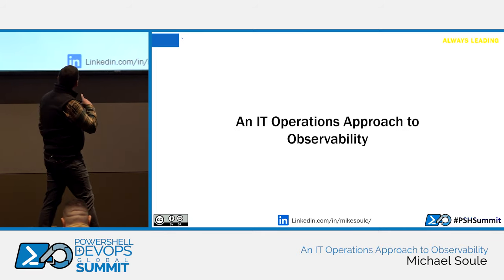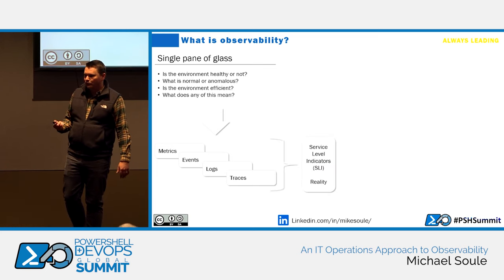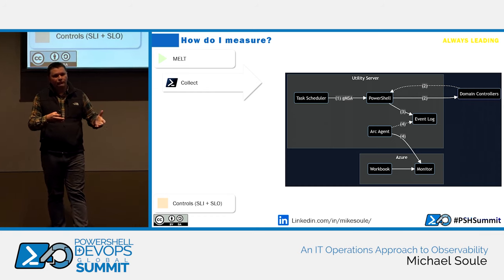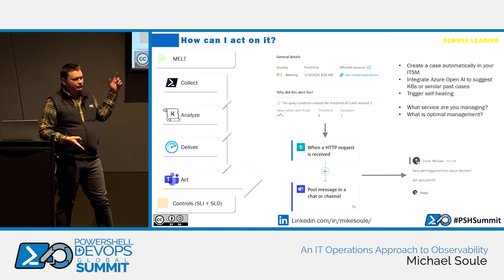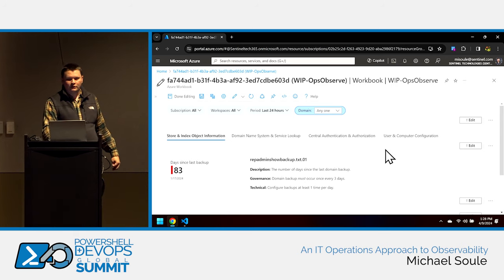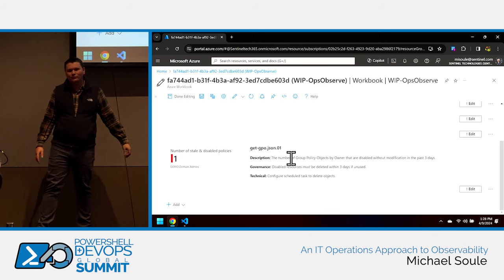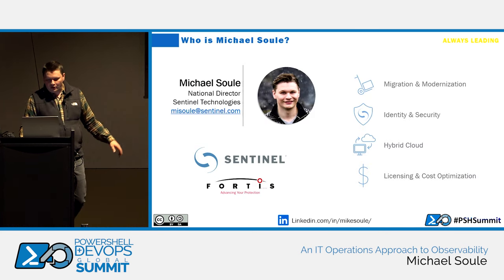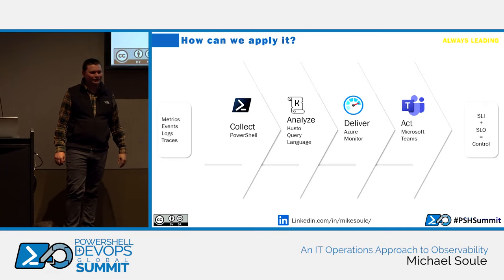An IT Operations Approach to Observability by Michael Soule